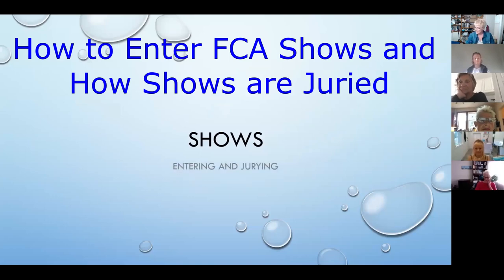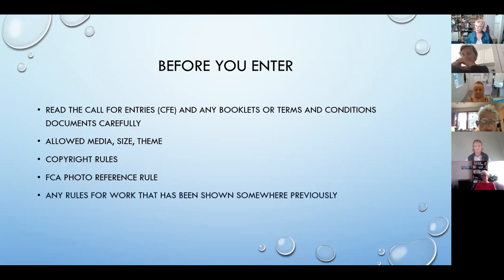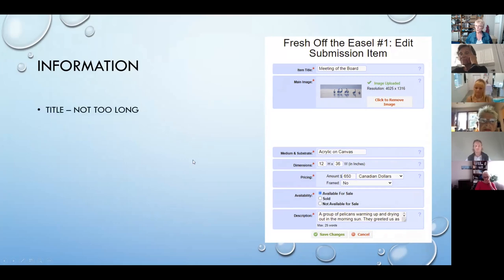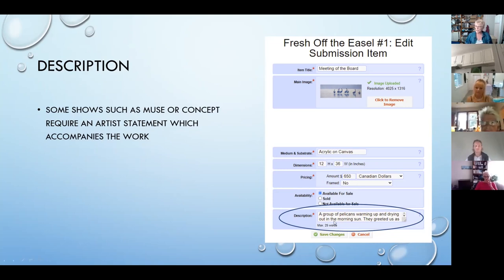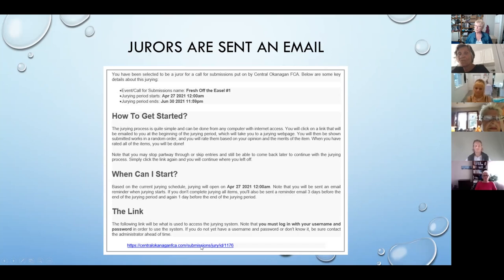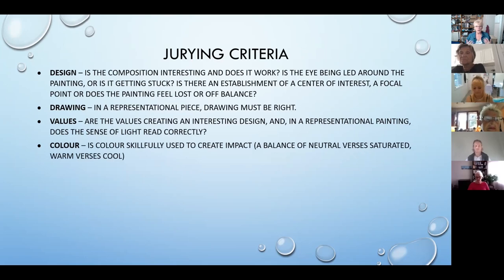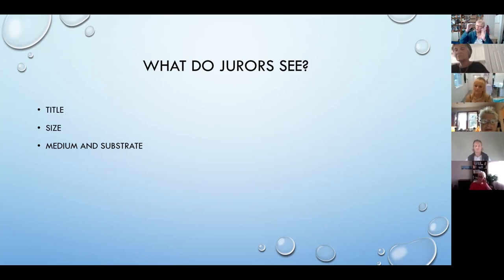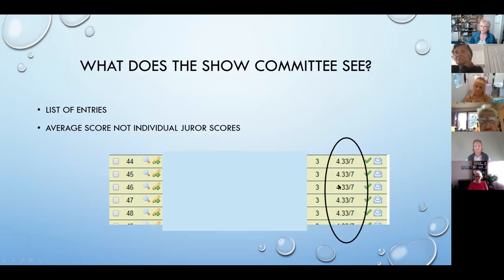Entering FCA Shows by Kit Bell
A look at how to enter FCA shows and how the jury and selection process works